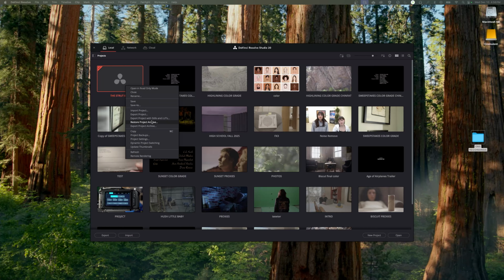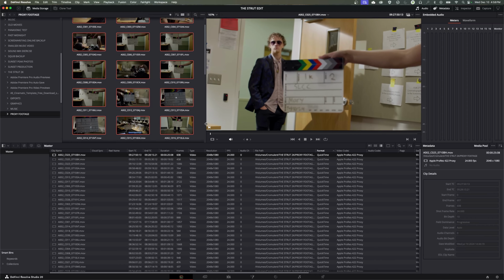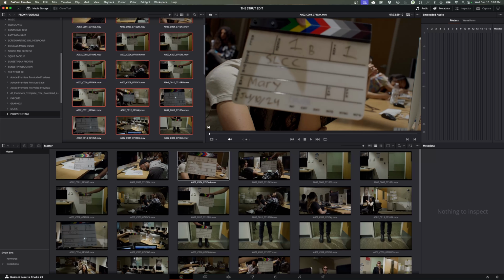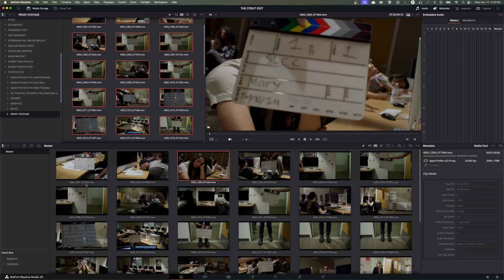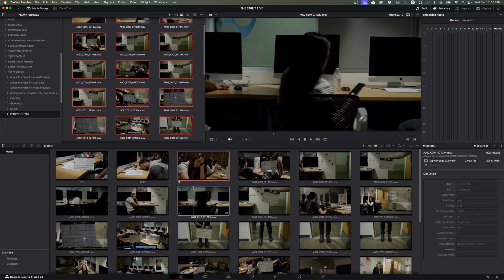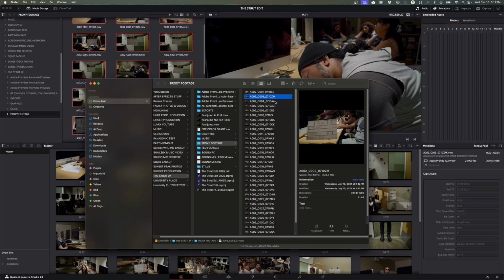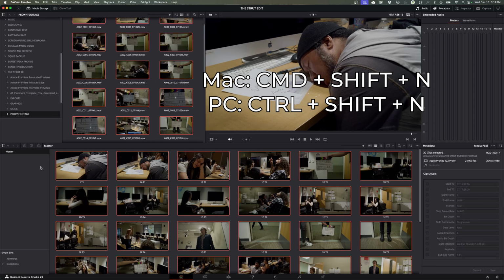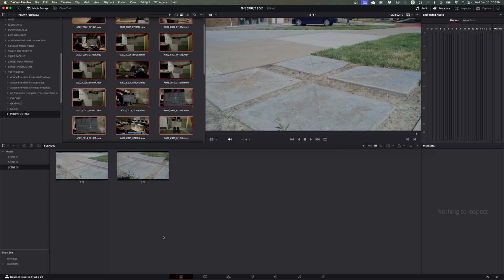Davinci Resolve 20 - Episode 3 - Renaming and Organzing Media into Bins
In this episode, I show how rename and organize media in Resolve. I show how to create and rename Bins.

00:00 – Start
00:11 – Introduction
02:25 – Arranging Media in the order it was shot
04:00 – Renaming in the app, NOT in your hard drive folder
05:24 – Renaming media in the media pool
07:30 – Renaming files on Hard Drive/Offline Media
09:07 – Organizing Media/Creating Bins
11:04 – Conclusion